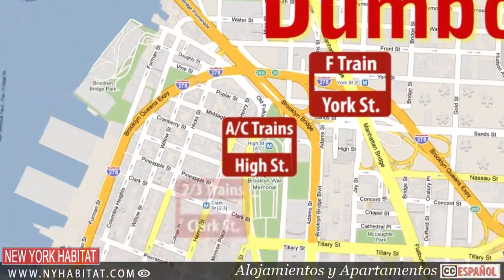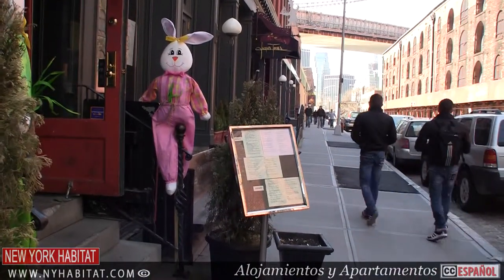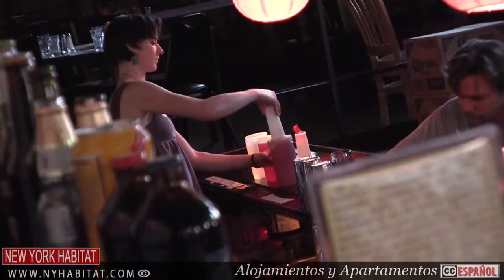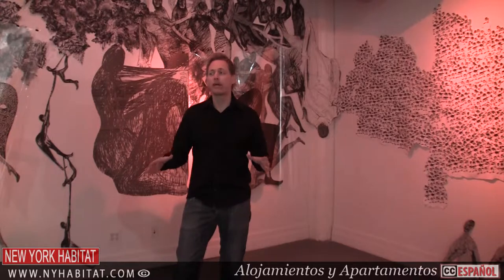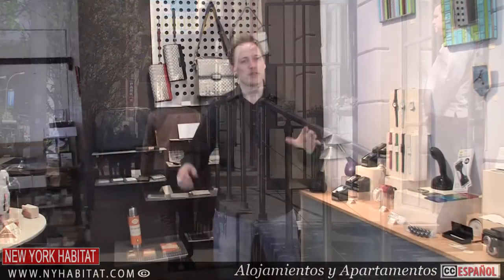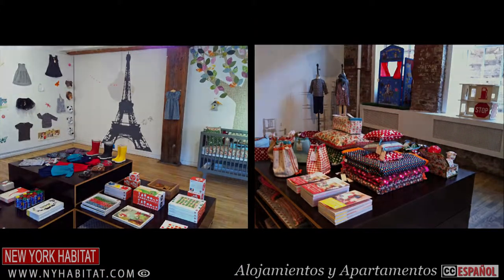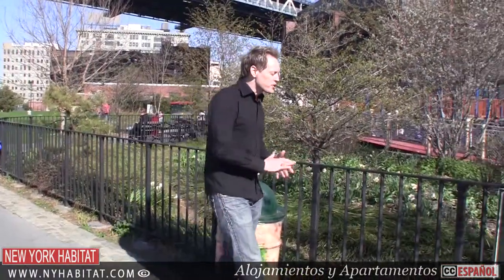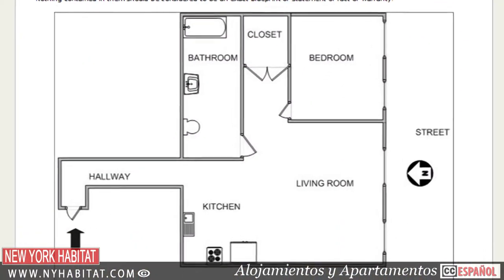Nueva York - Vídeo tour de Dumbo (Brooklyn) - Parte 2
Hola y bienvenido a otro vídeo tour de New York Habitat sobre un barrio de Nueva York Hoy, en la segunda parte de nuestra serie de dos partes dedicadas a DUMBO le enseñaremos lugares fantásticos donde divertirse, comer e ir de tiendas.

“DUMBO” es un acrónimo de Down Under the Manhattan Bridge Overpass (paso elevado bajo el Puente de Mahattan), y está situado entre los puentes de Brooklyn y Manhattan. Puede cruzar hasta Manhattan en bicicleta o andando en 10 minutos.

Las líneas F, A y C paran en DUMBO y las líneas 2 y 3 que van hacia Times Square están un poco más lejos, en Clark Street, en Brooklyn Heights.

Nuestra primera parade de este video tour es Saint An’s Warehouse. Si vive en DUMBO, no necesita ir a Manhattan para disfrutar del teatro de primera categoría. St. Ann’s Warehouse alberga algunos de los mejores espectáculos de la ciudad en un espacio íntimo. Muchas producciones provienen de Europa, como el aclamado musical Breve encuentro, que estuvo en Broadway el año pasado.

En Water Street, encontrará muchas tiendas especializadas, como una pastelería estupenda, Almondine, podrá comprar chocolates caseros en Jacques Torres, y Powerhouse Arena, una librería y galería.

Si le gusta la vida nocturna, vaya a Superfine en Front Street, entre Jay y Pearl Streets, un divertido bar con mesa de billar y música en directo, y reBar, un gastropub y cine que proyecta películas independientes.

Para los aventureros, el Galapagos Art Center cuenta con espectáculos de danza, música, diseño, ciencia e ideas.

En 111 Front Street, encontrará una decena de galerías en el mismo lugar, así que asegúrese de visitarlo. Un buen momento para hacerlo es el primer jueves de cada mes, cuando abren hasta tarde.

Los artistas locales y diseñadores ofrecen buenas compras: busque muebles hechos a mano, joyas, y artesanías en muchas de las boutiques del barrio. Stewart/Stand es una gran tienda, donde encontrará regalos para hombre, objetos de diseño funcionales y algunos muebles. Otras tiendas bonitas son la librería Melville House (en Plymouth Street) y Poem (en Washington Street).

Si tine hambre, aquí tiene una lista de algunos restaurantes fantásticos que encontrará en DUMBO: Superfine (Front Street), ReBar (Front Street), The River Café, y el famoso Grimaldi's Pizzeria.

No olvide que New York Habitat ofrece cientos de espectaculares apartamentos, no solo en DUMBO, sino por Manhattan, Brooklyn y Queens incluyendo apartamentos de vacaciones y apartamentos amueblados

¡Esperamos verle pronto viviendo como un local en Nueva York!